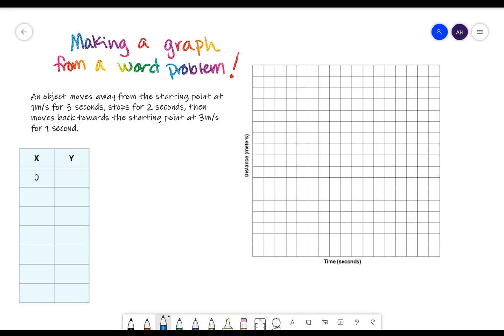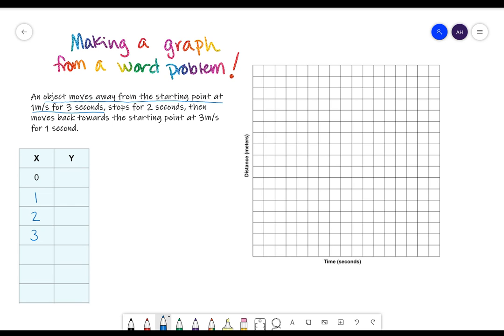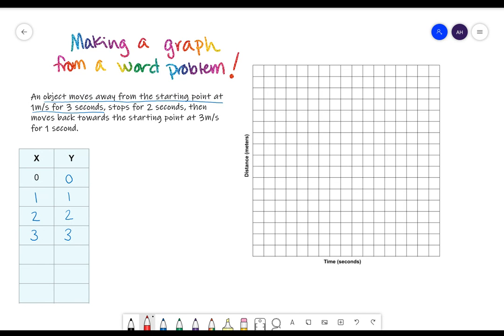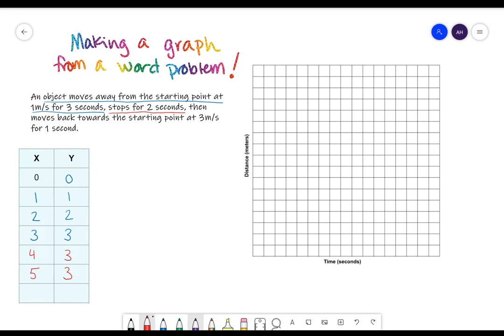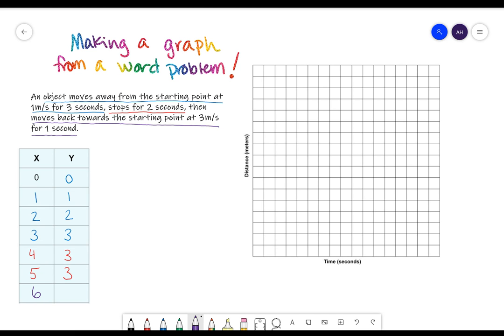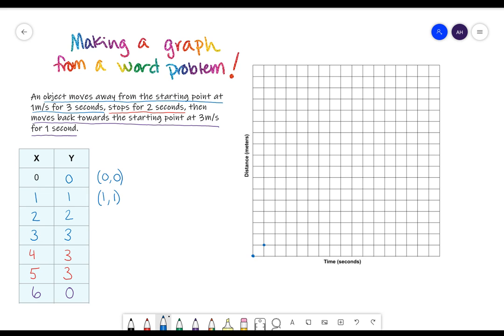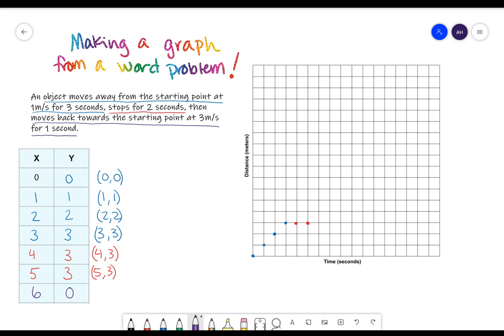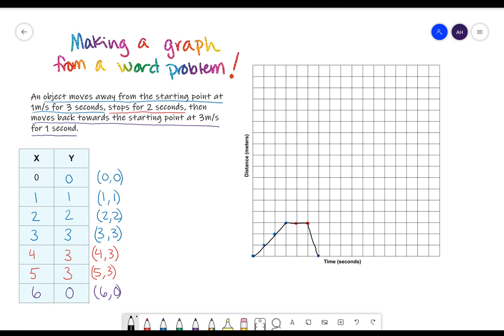Making a Graph from a Word Problem